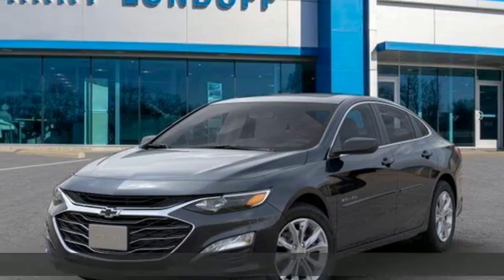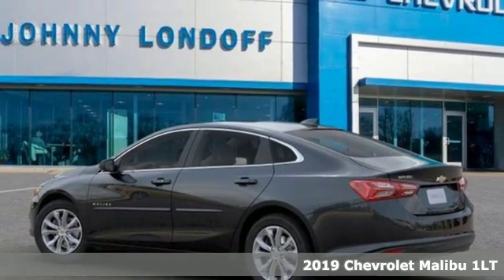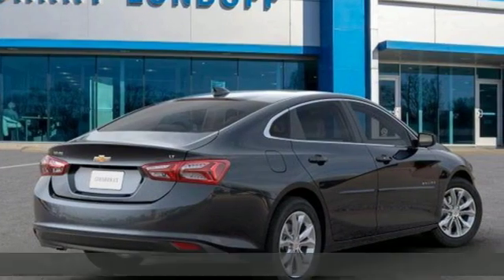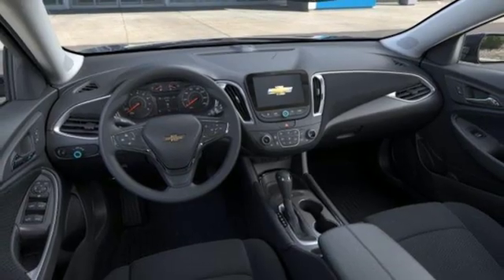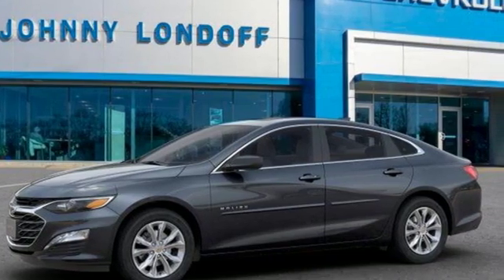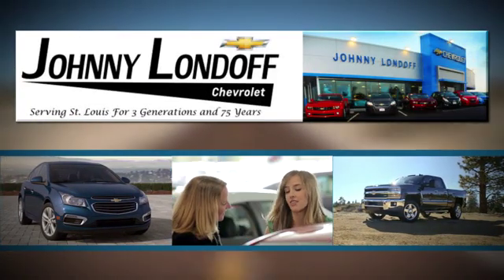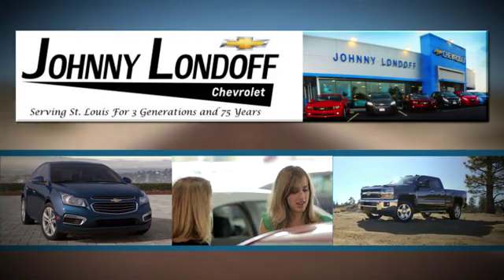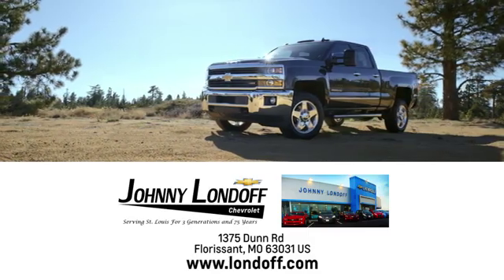New 2019 Chevrolet Malibu Florissant, MO C9-1039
Year: 2019
Make: Chevrolet
Model: Malibu
Trim: LT
Engine: 1.5L 4 cyl
Transmission: Automatic
Color: Shadow Gray
Stock #: C9-1039
VIN: 1G1ZD5ST3KF111795

Address:
1375 Dunn Road